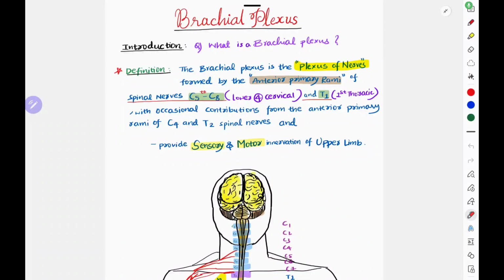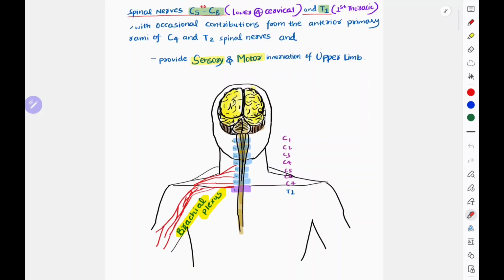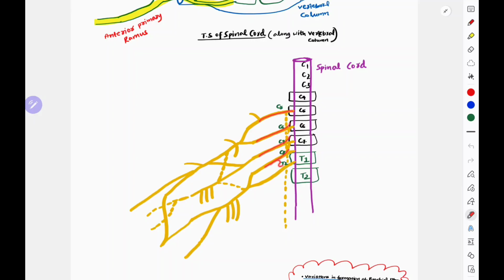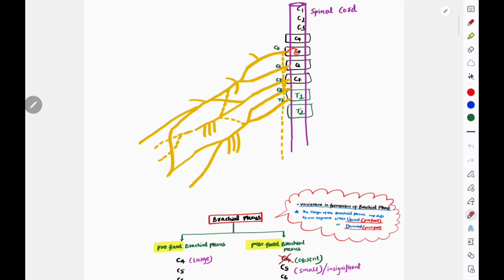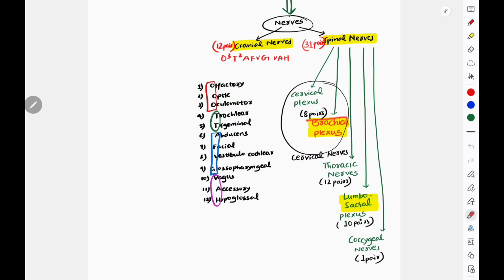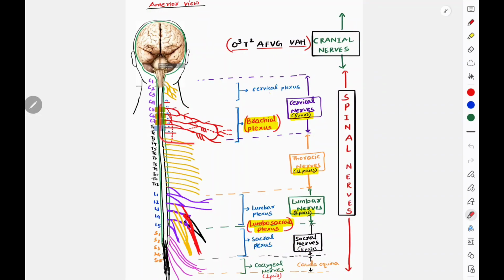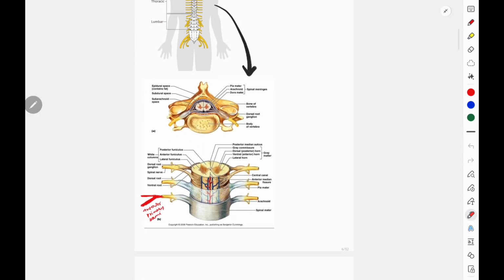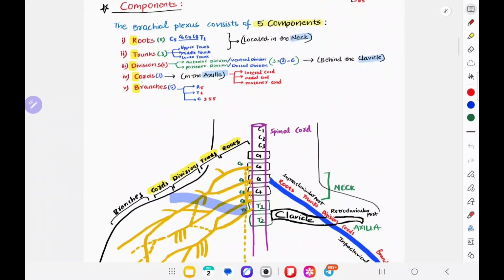Brachial plexus introduction